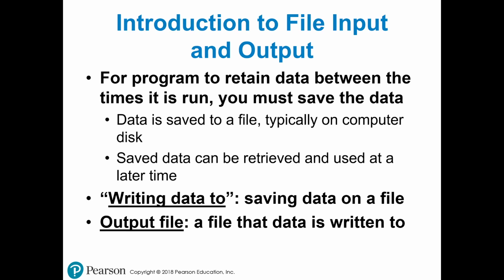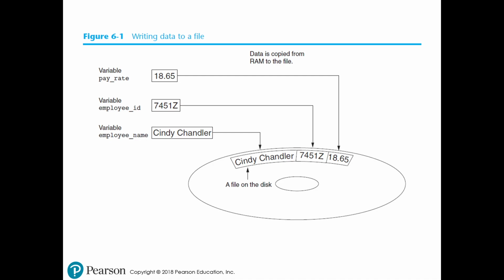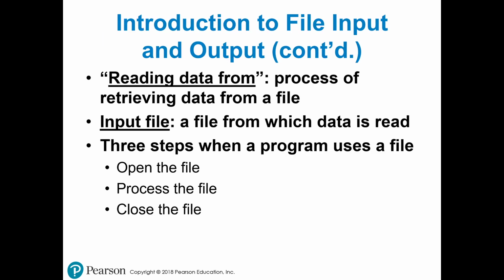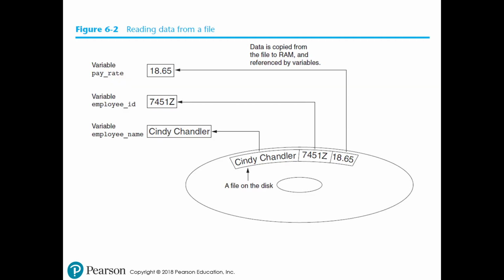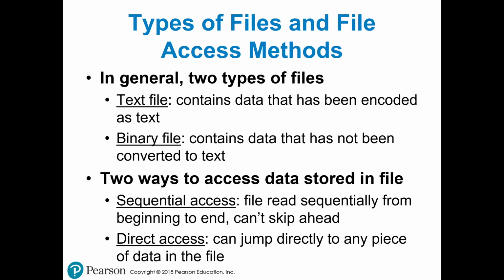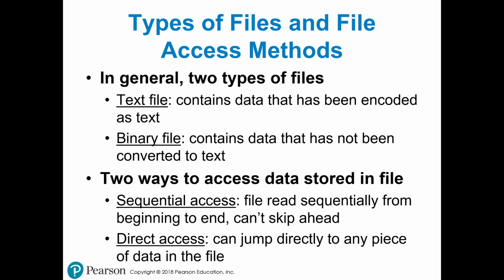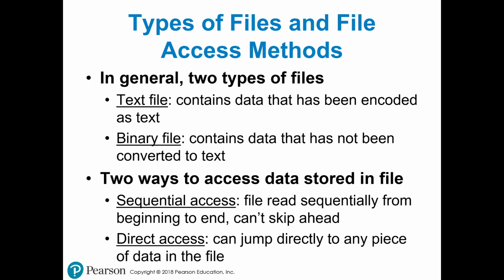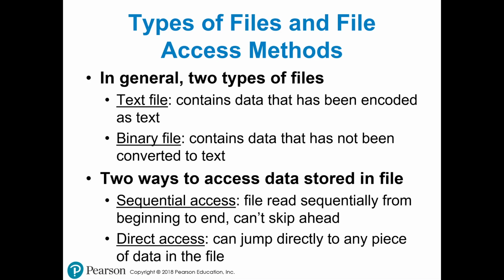Chapter 6 Introduction to Files